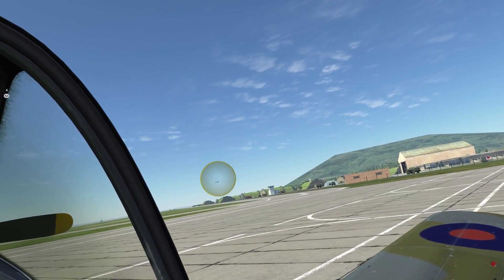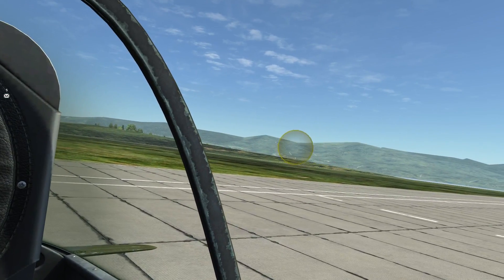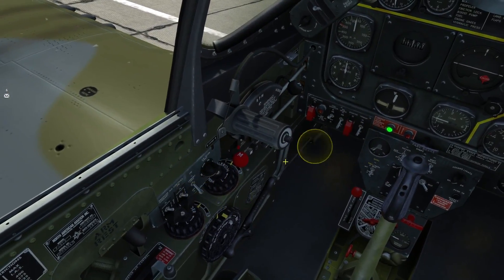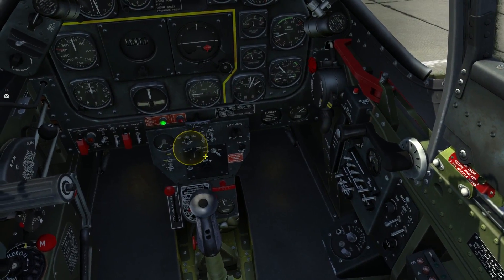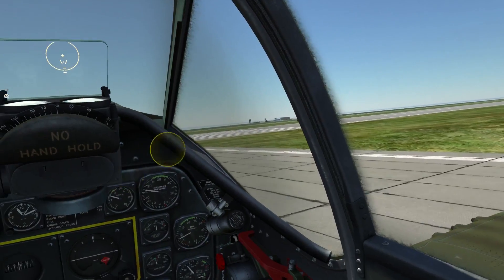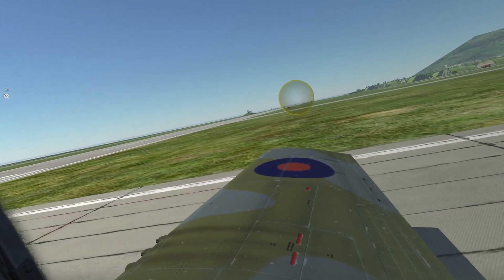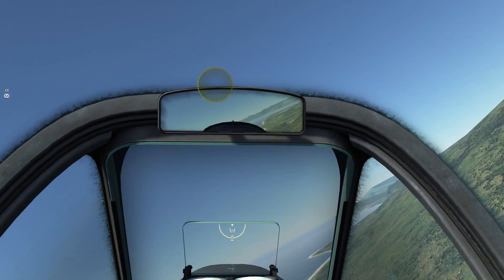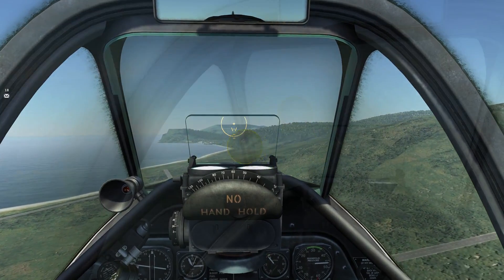DCS EyeX with Overlay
Follow up video on the Tobii EyeX as requested by some people on reddit and the DCS forums.  Here I have an overlay showing exactly where I am looking on the screen and how the camera behaves.

As always if there are any follow up questions or video suggestions please let me know!